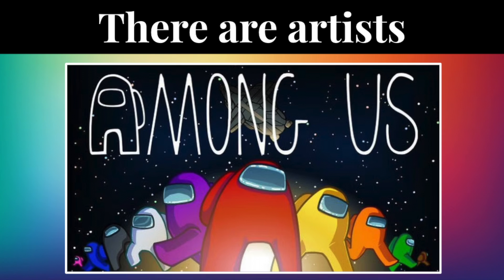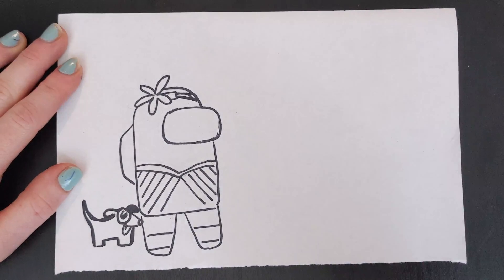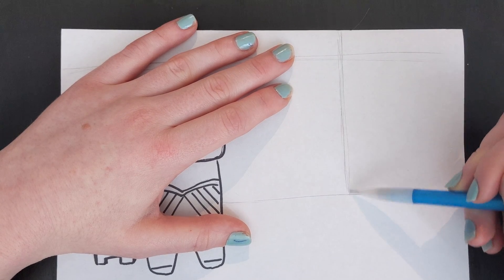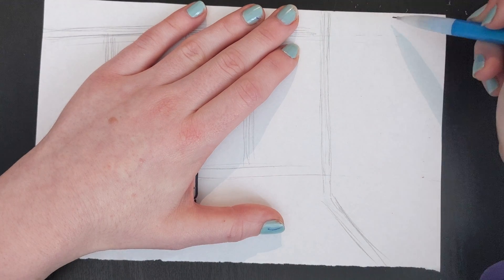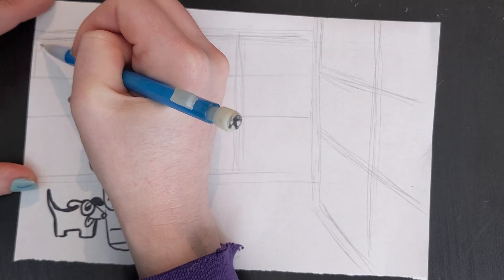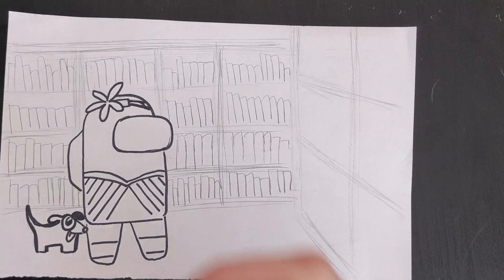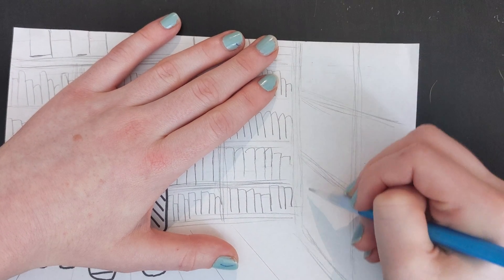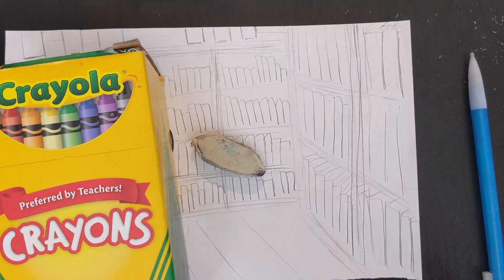Among Us Self Portrait Drawing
Self Portrait Lesson for 5th and 6th Grade